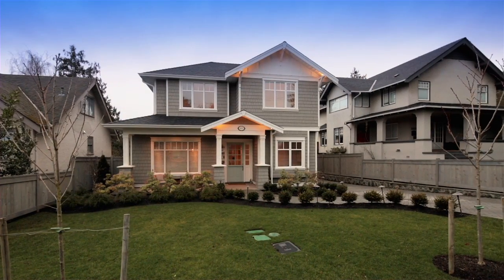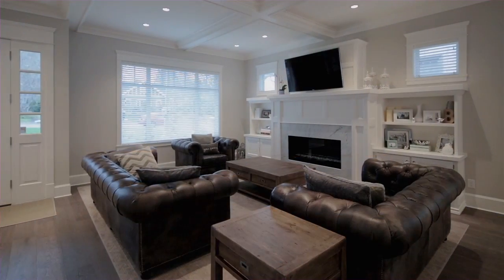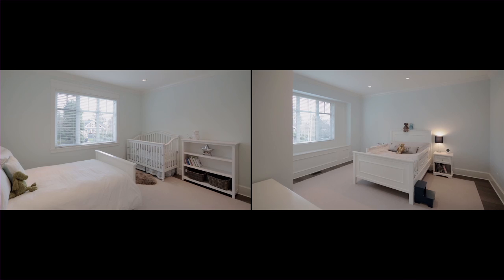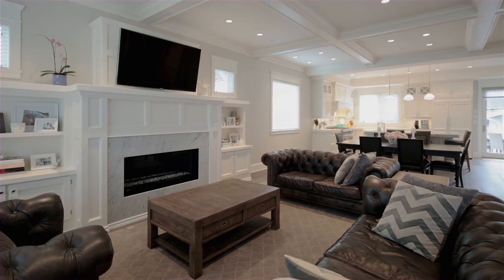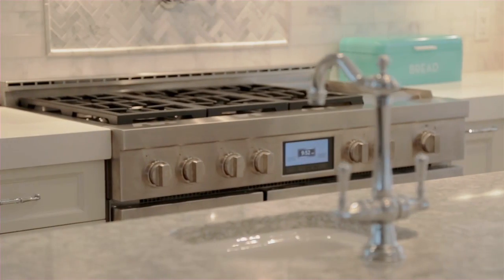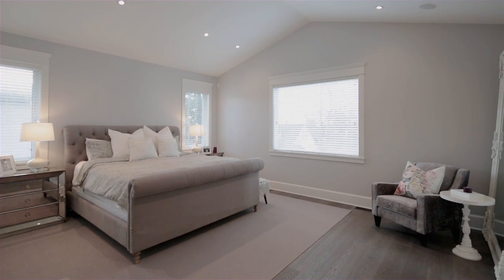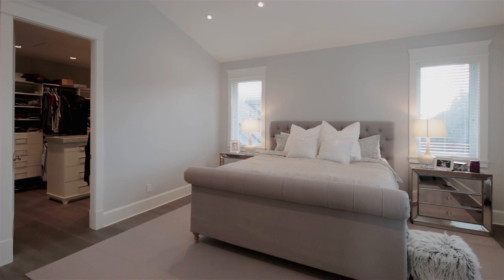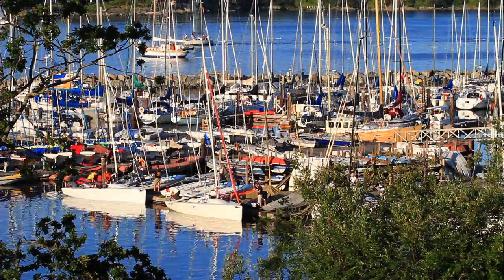2827 Dufferin Ave.